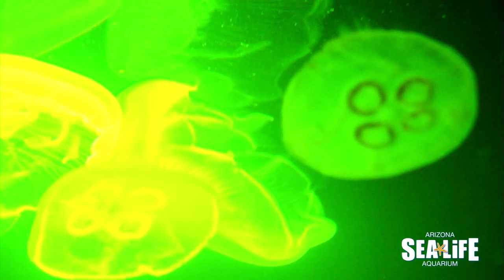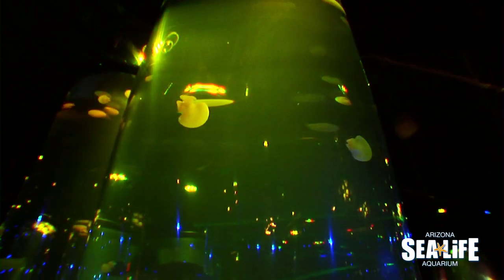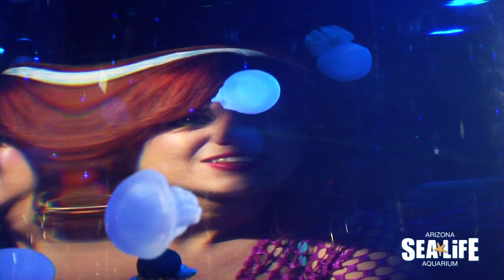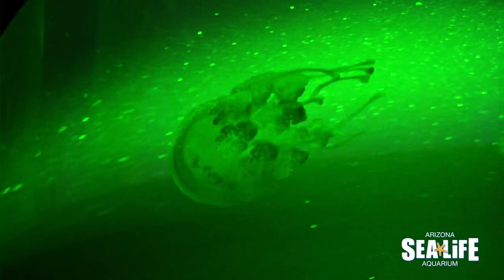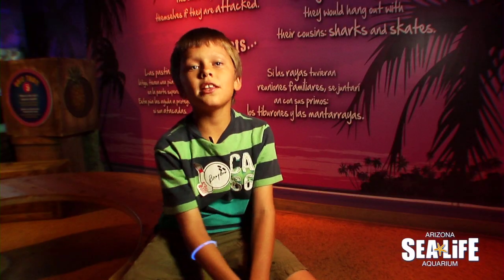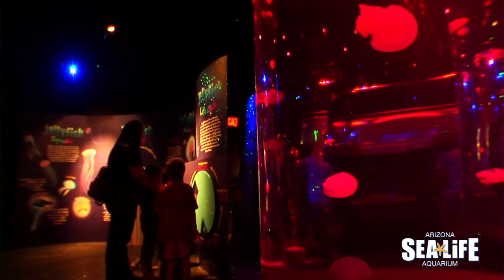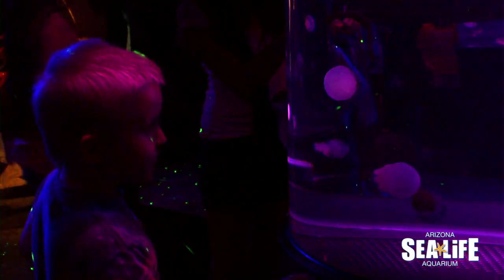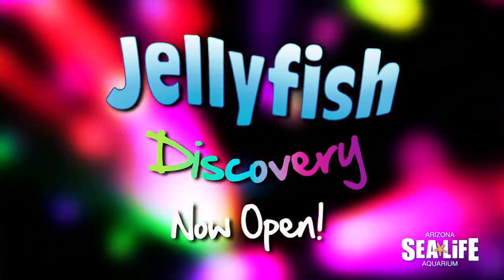Jellyfish Discovery at SEA LIFE Arizona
Explore the largest collection of jellyfish in Arizona!

Unlike most other marine creatures, and despite their stunning beauty and great variety, jellyfish are rarely given the attention they deserve. Now you can marvel at their infinite colors, graceful motion and ghost-like forms in a spellbinding spectacle that reveals their mysterious lives and world in a totally new light.